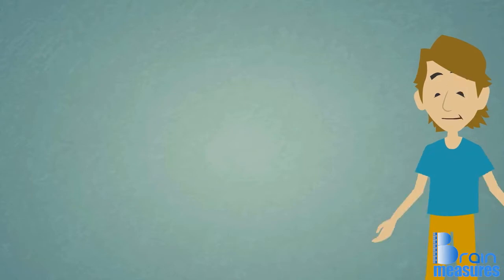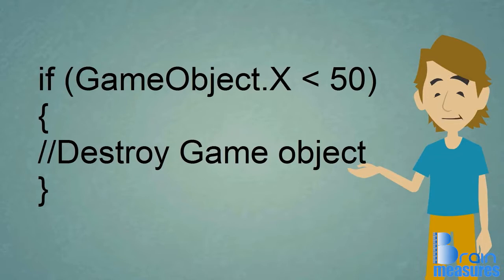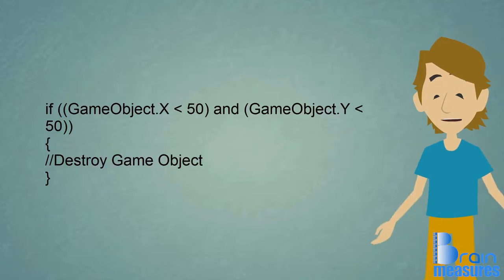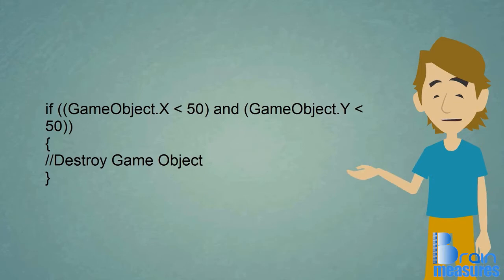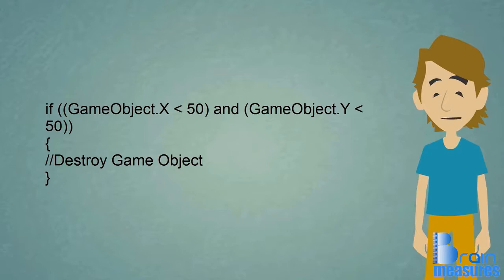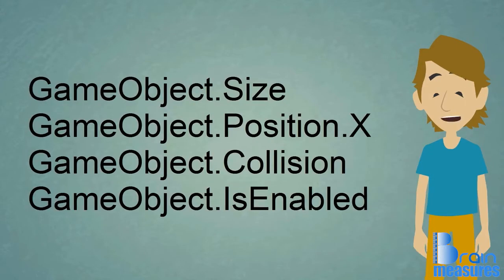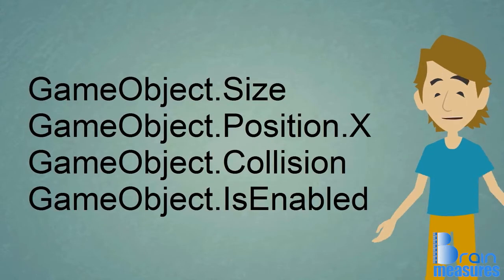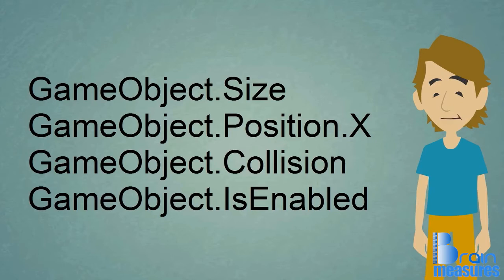Section 2 l Lecture 32 l X, Y coordinates l HTML l CSS l JavaScript l Age 6+ l Beginners